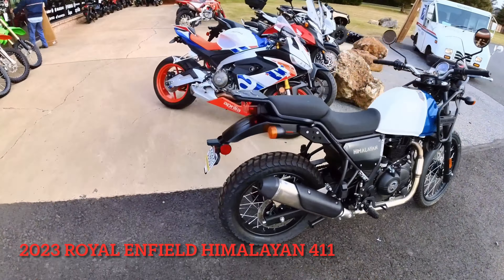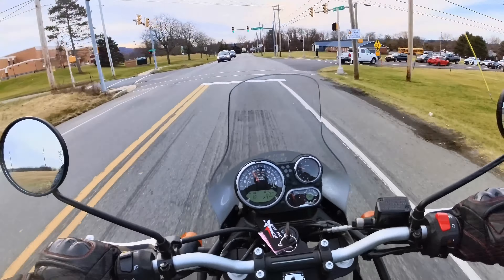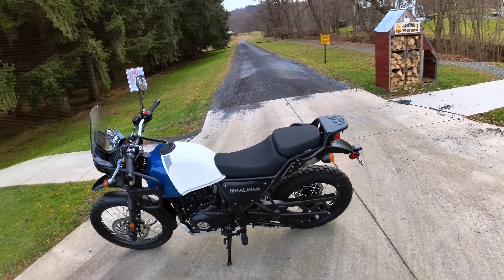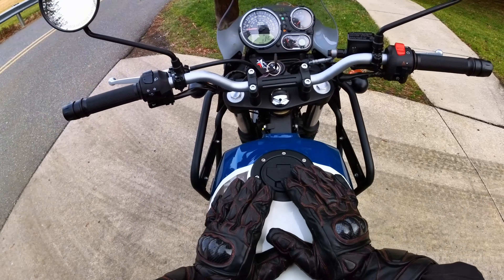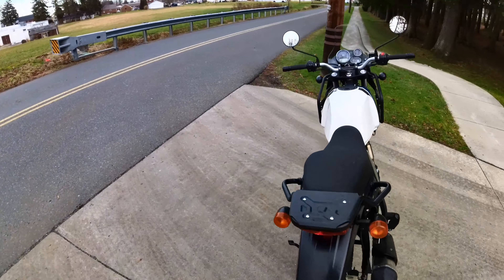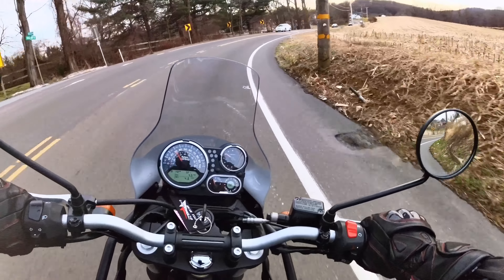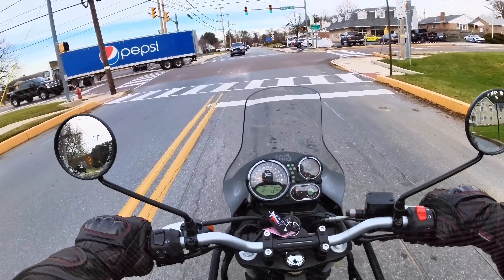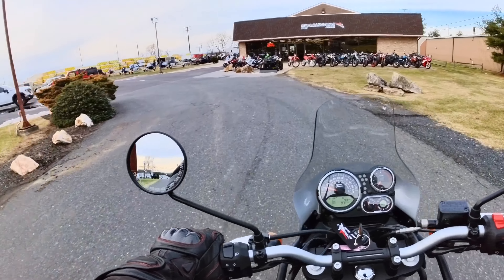Watch before you buy a 2024 Himalayan!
First ride, review of the 2023 Royal Enfield Himalayan. Borrowed from my good friends at Blackmans Cycle in Emmaus! Give Spencer, or one of the other helpful salespeople a call.